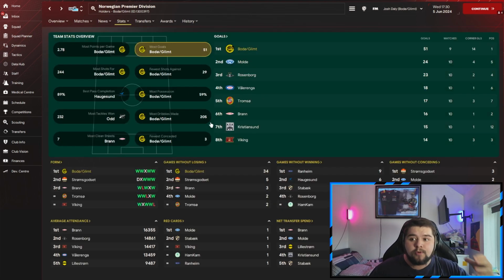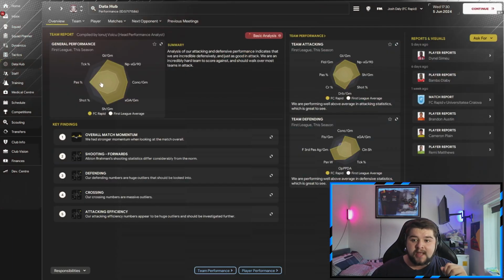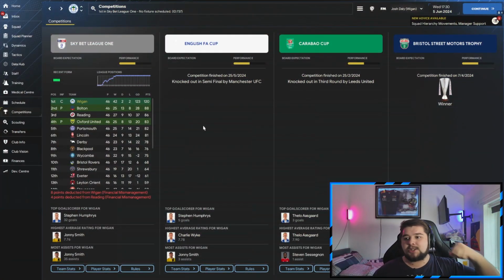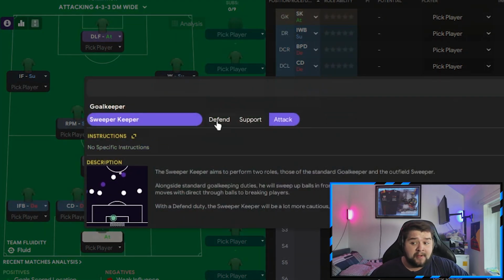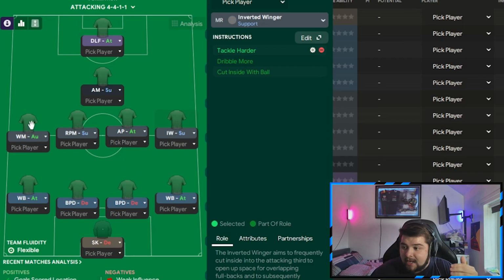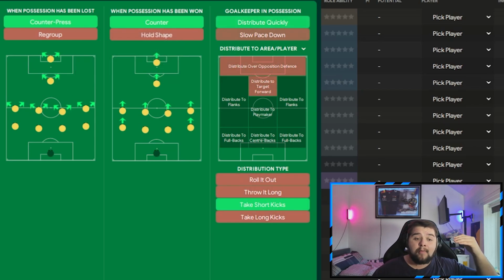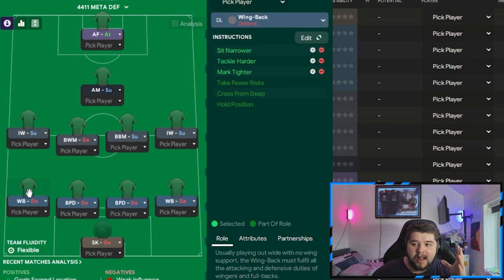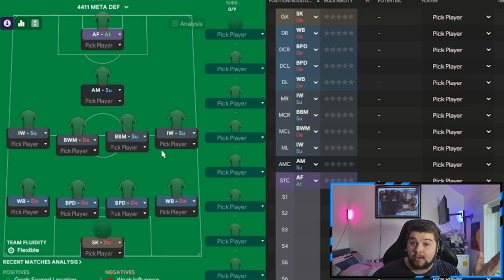BROKEN Meta 4411 FM24 Tactics! (5+ Goals Per Game) | Best FM24 Tactics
BROKEN Meta 4411 FM24 Tactics!

4411- BROKEN META - 200+ Goals - 96% Win Rate - Treble Winning